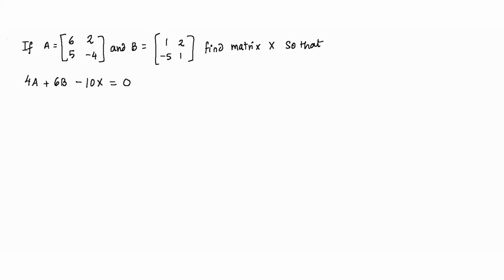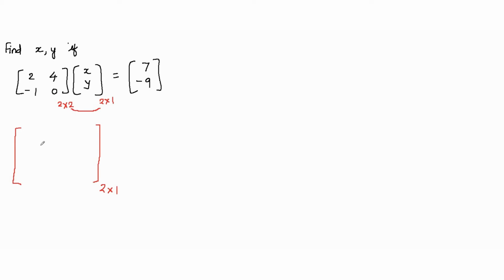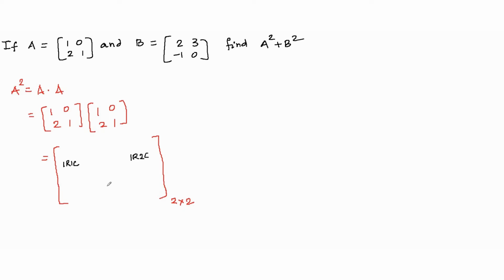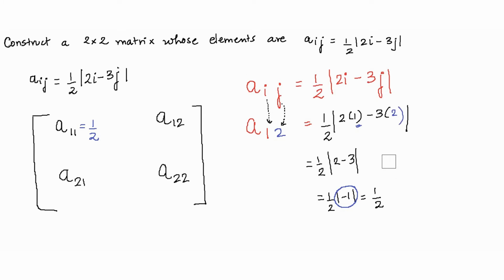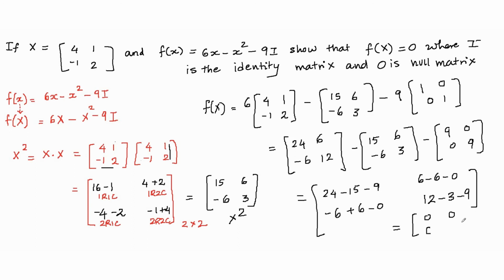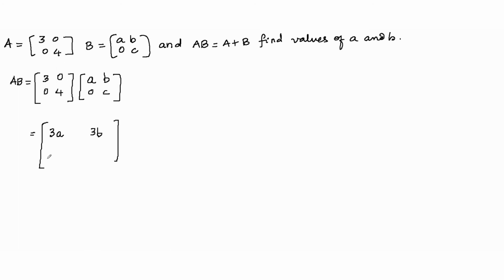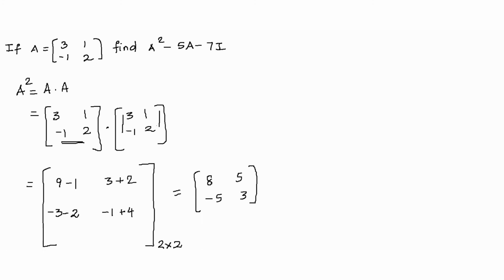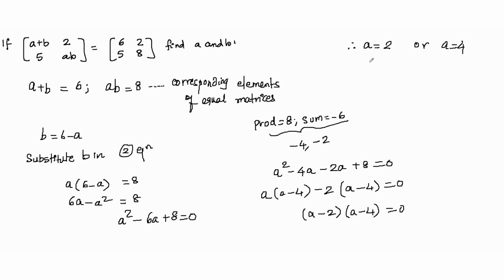Matrix Algebra Episode 4 : Problem Set 2 on Matrices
This video talks about the problems on matrices. It contains a mixed bag of questions related to addition/subtraction of matrices, equality of matrices as well as multiplication of a matrix with scalar and a matrix as well.